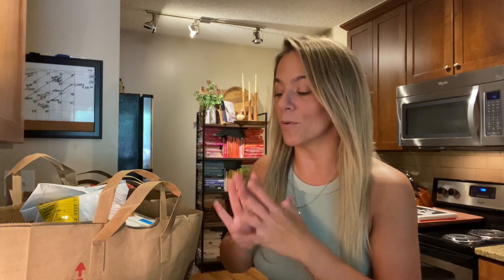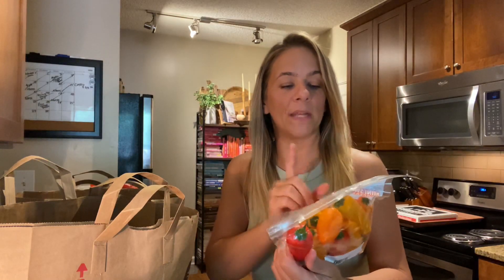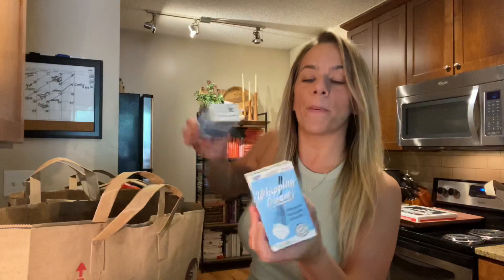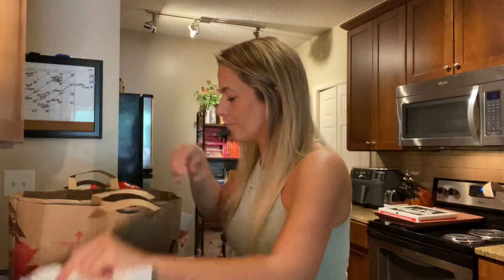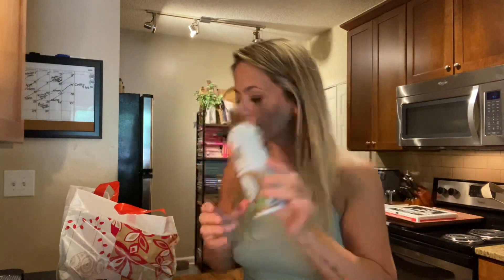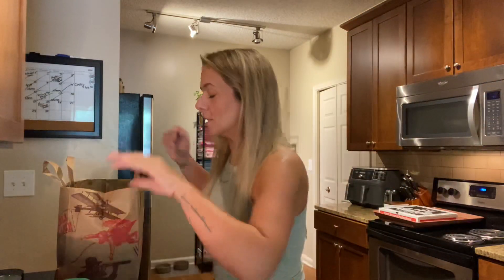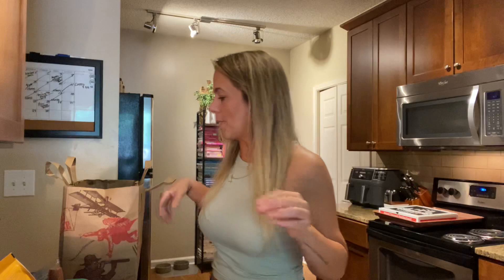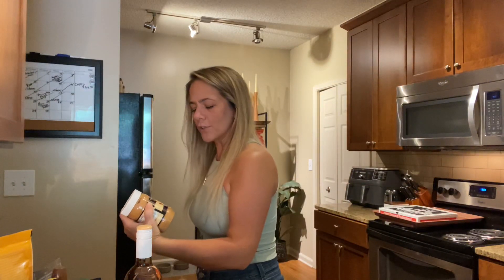TRADER JOE’S HAUL